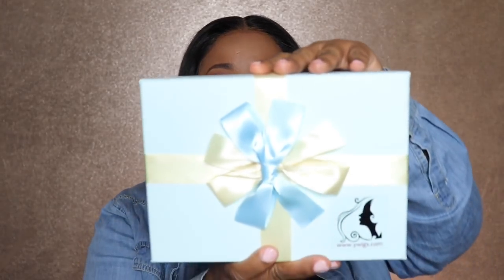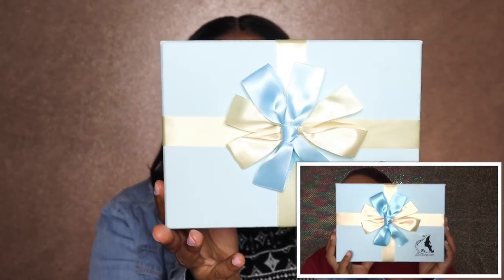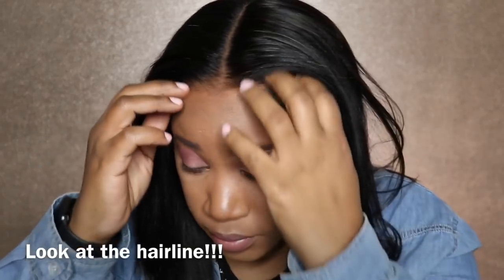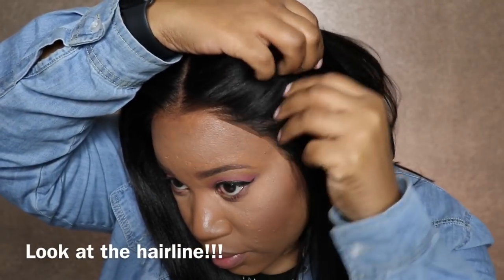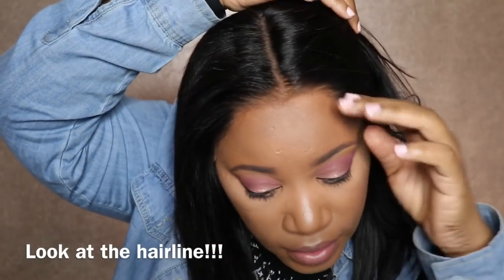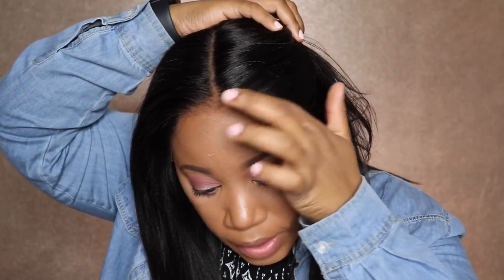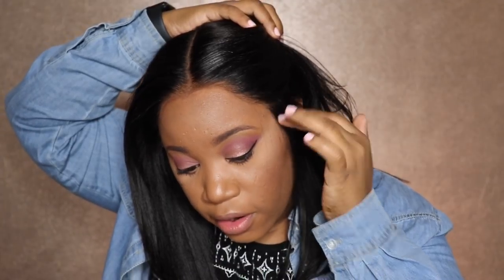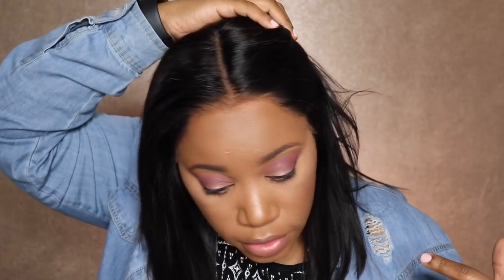Super Natural & Affordable Yaki Bob Wig | 360 Lace Frontal Wig | Ywigs.Com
Wig Deets!
Straight Brazilian Human Hair 360 Lace Frontal Bob Wigs BOB301
Direct Link to the wig:

Wig SKU: BOB301
Hair Type: Brazilian Human Hair
Hair Texture: Yaki
Color: Natural Color
Density: 180%
Length: 12 inches
Cap Construction: Medium Cap, 360 Lace Frontal Bob Wig
Lace Color: Light Brown

Ywigs is one of the brands of Youth Beauty Corporation, all the hair are at wholesale price.

Milano Collection GripCap All in One WiGrip Comfort Band & Wig Cap in Brown